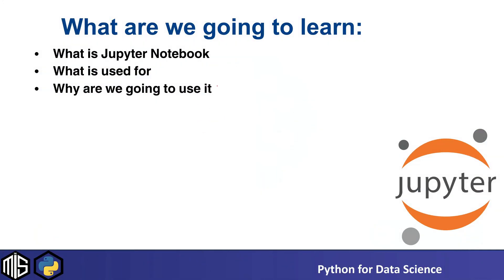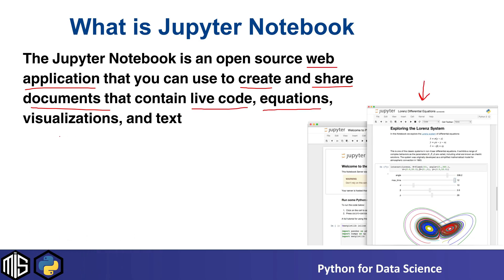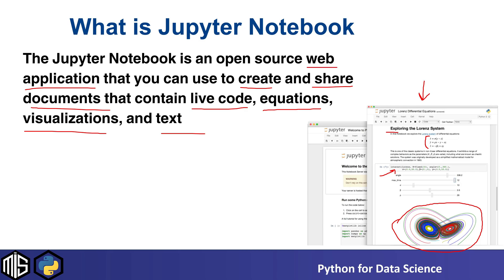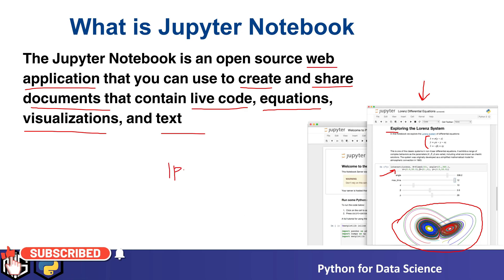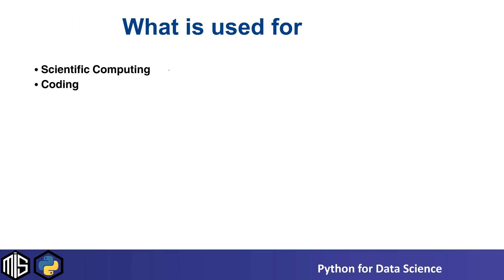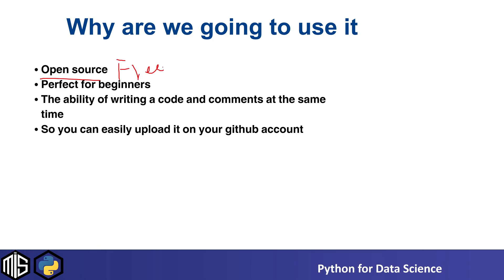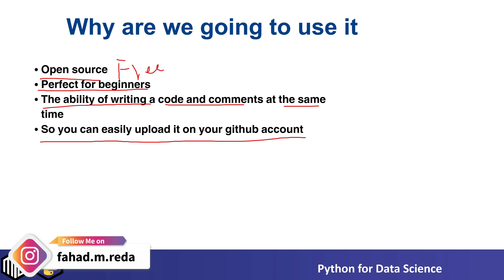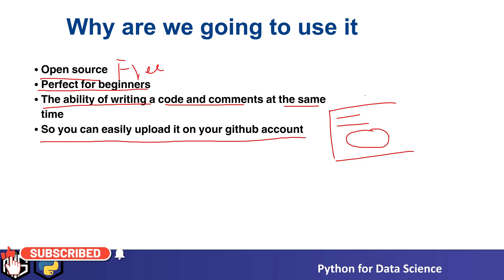5- What is Jupyter Notebook